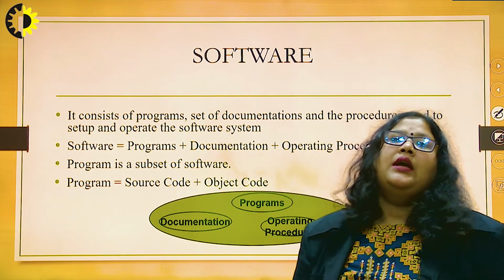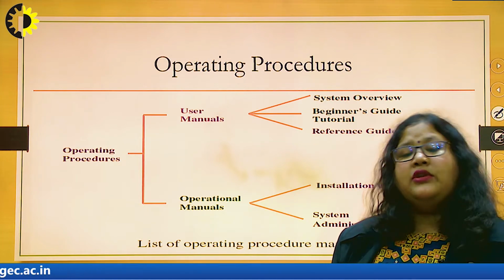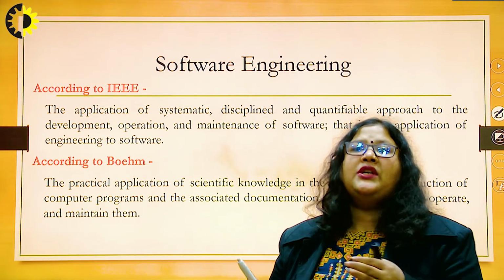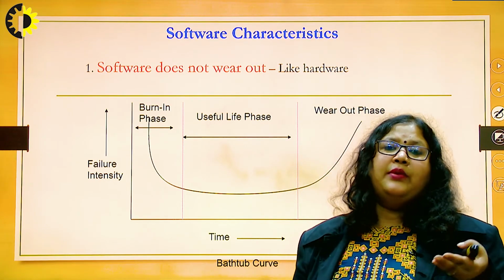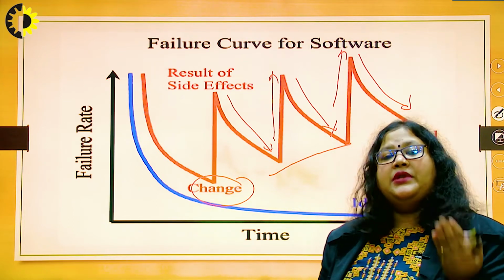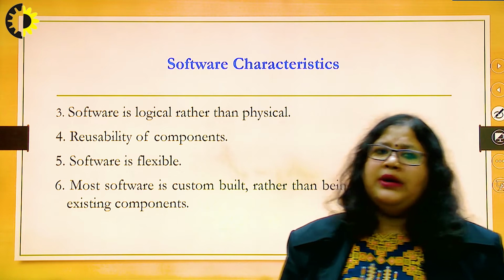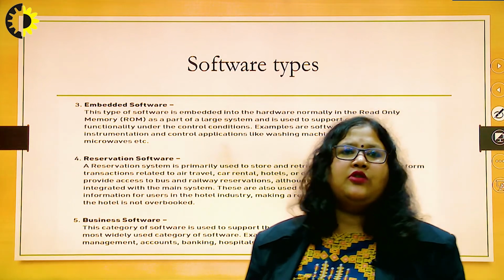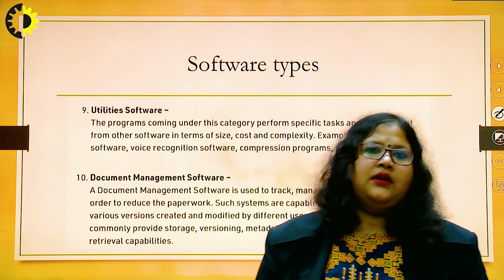SOFTWARE ENGINEERING LECTURE 01 ''Introduction to Software Engineering'' By Dr. Shivani Agarwal, AKG